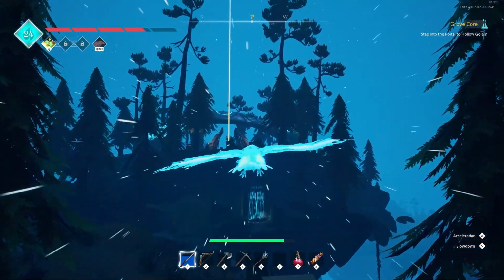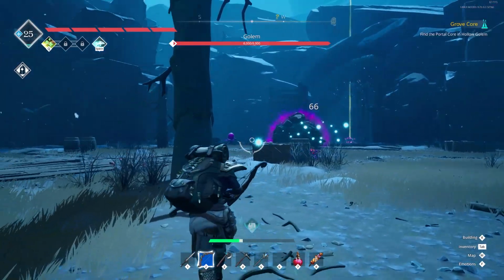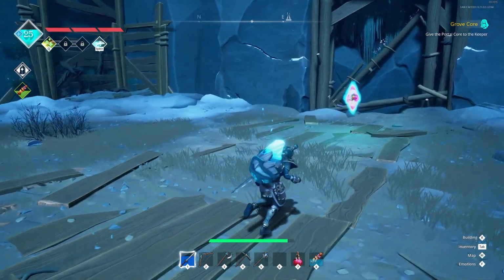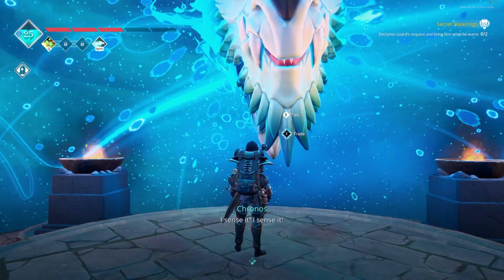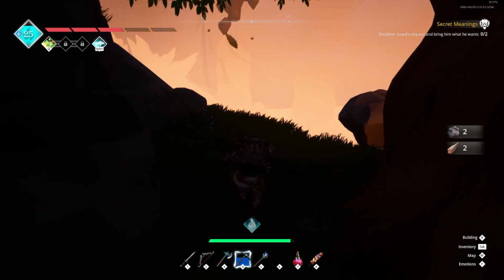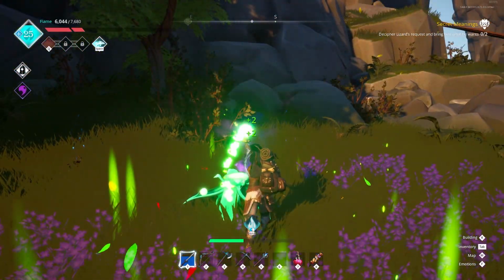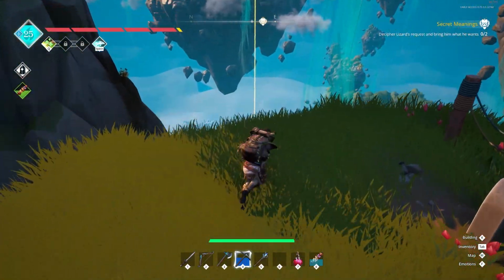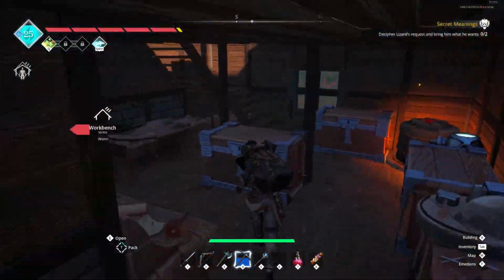Into The Dragon Heart Portal! - Frozen Flame #30 Let's Play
Now we have the Bow, let go through the Dragon Heart portal!